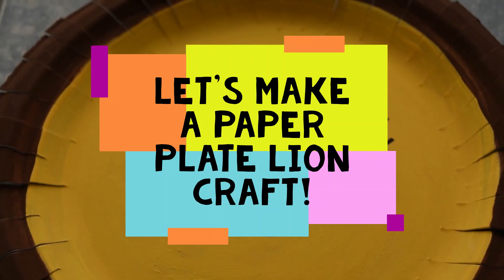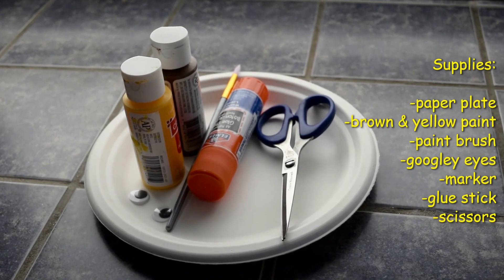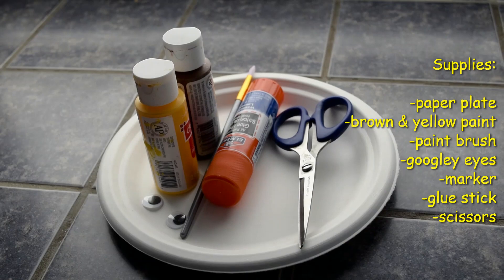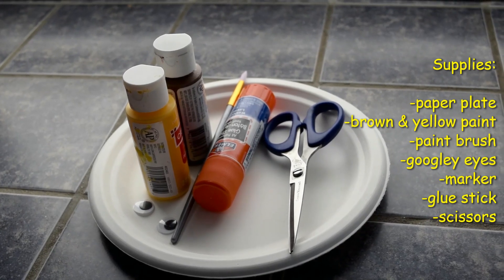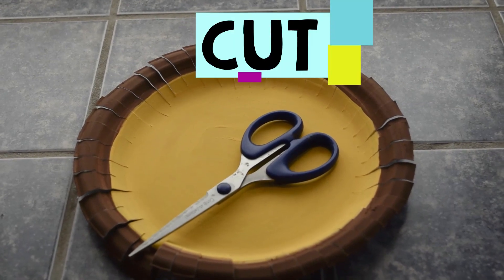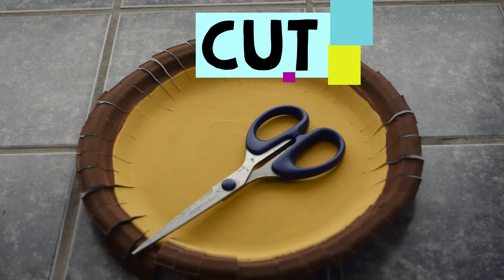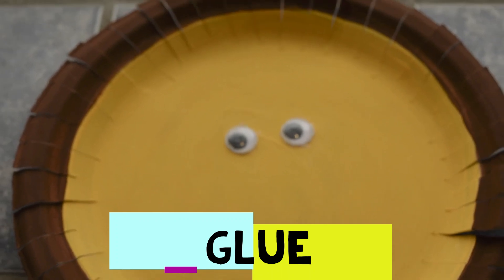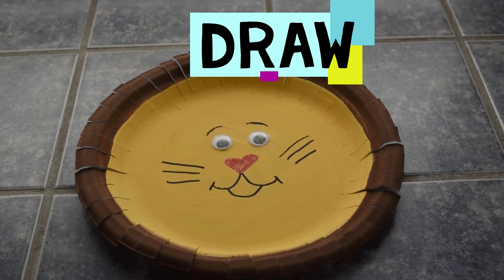Rhyme & Storytime: Paper Plate Lion craft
This is a fun and easy craft. Make a lion's face out of a paper plate with a little paint, some scissors and googley eyes!